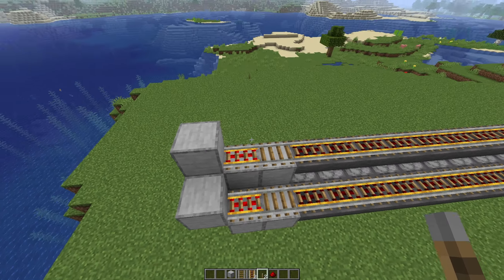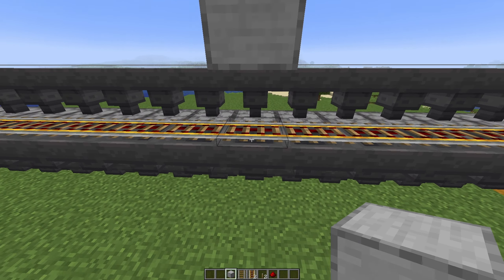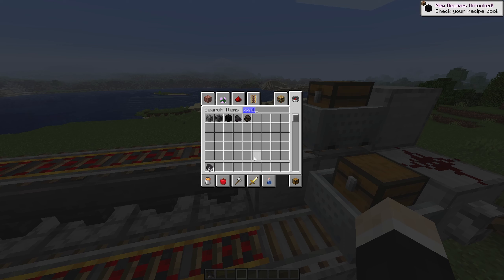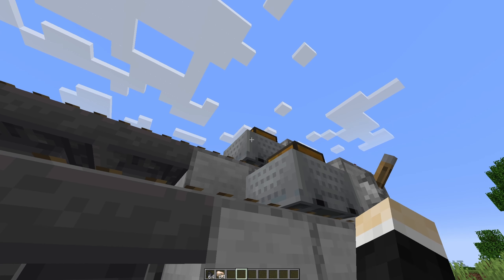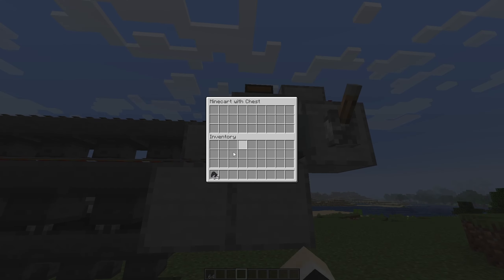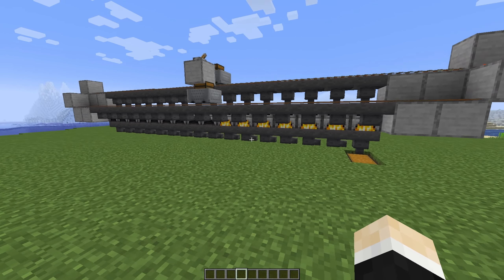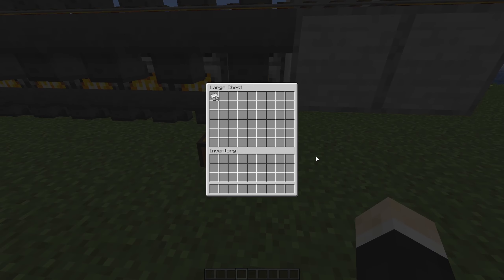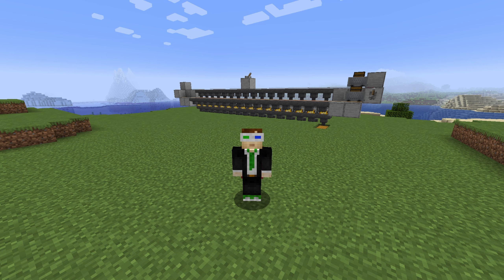Easy Super Smelter - Minecraft 1.21+ Tutorial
In this tutorial I will show you how to make a fast and easy super smelter for Minecraft 1.19/1.20 both Java and Bedrock Editions!